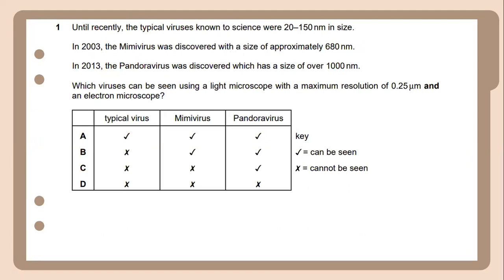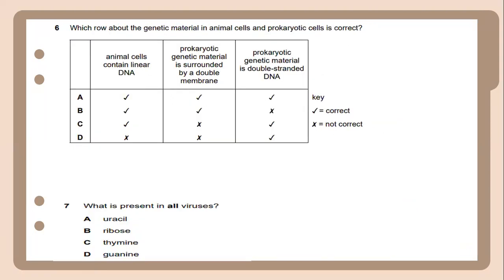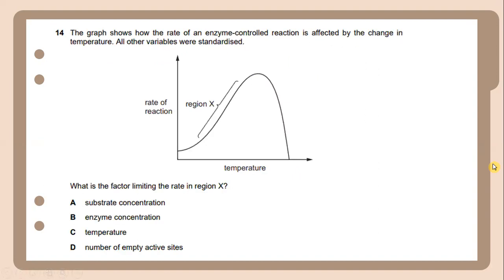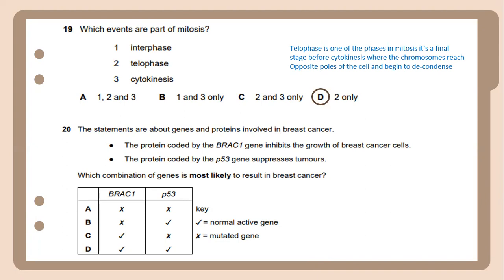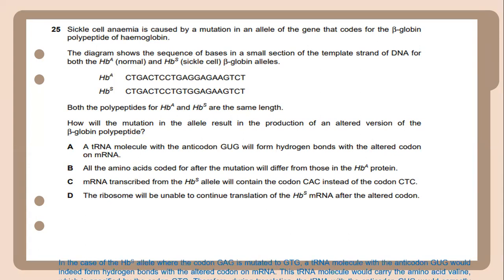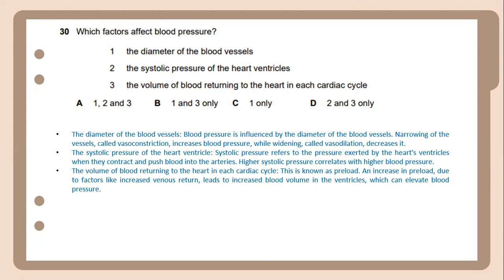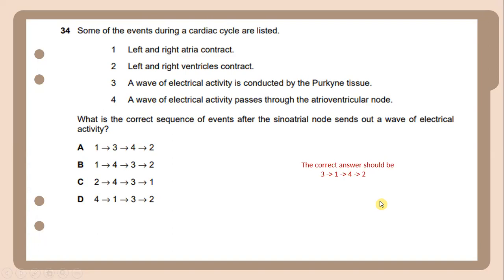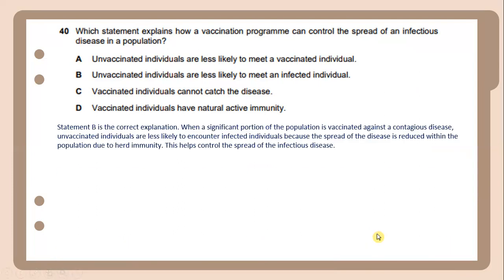AS & A Level Examination Question Biology October 2023